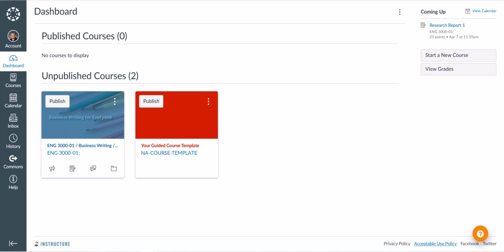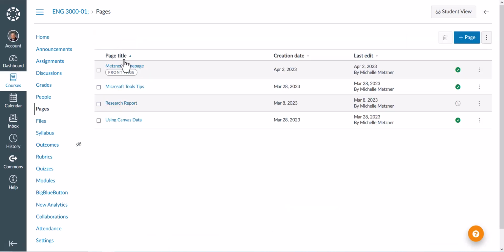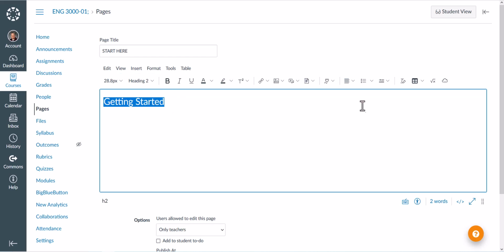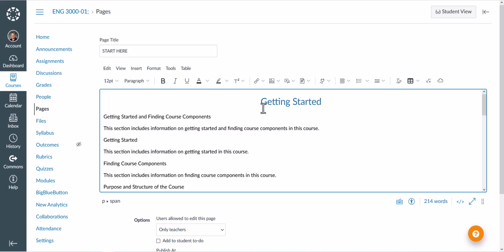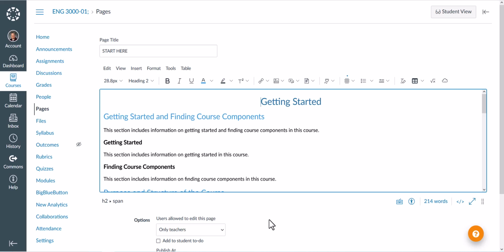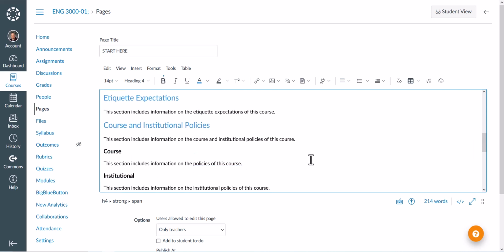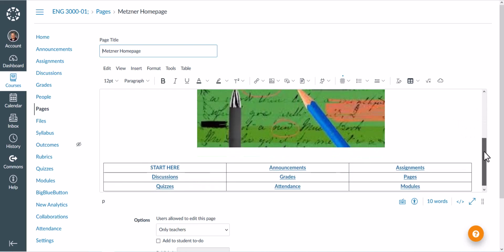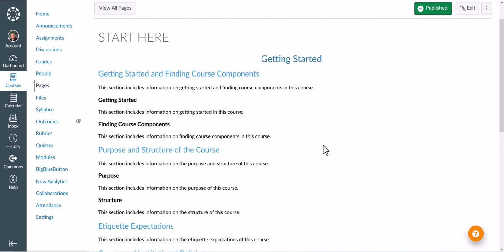"Start Here" Page and Information in Canvas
This video demonstrates how to create a "Start Here" page and information in the Canvas learning management system (LMS).